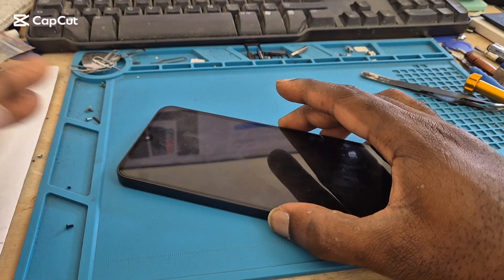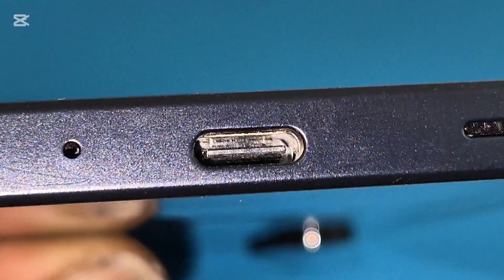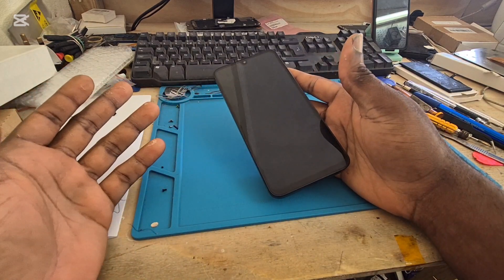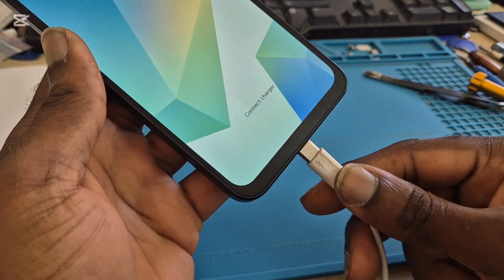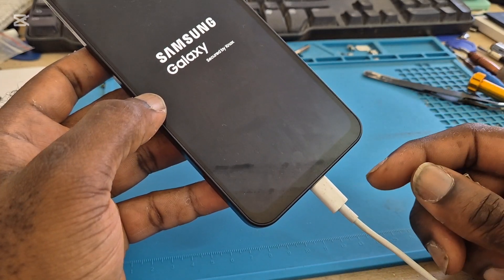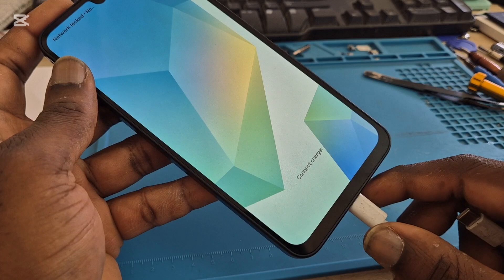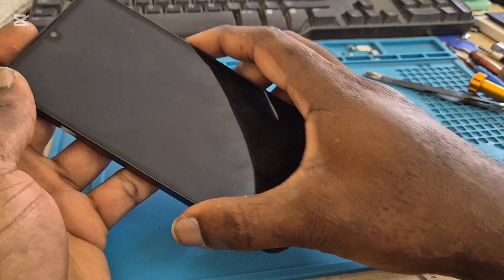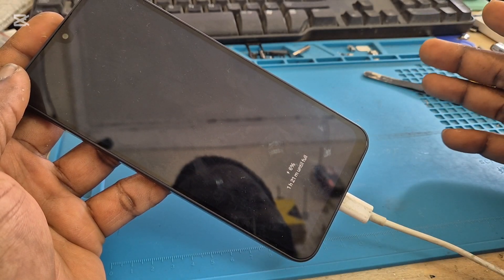Samsung A16 not charging fix